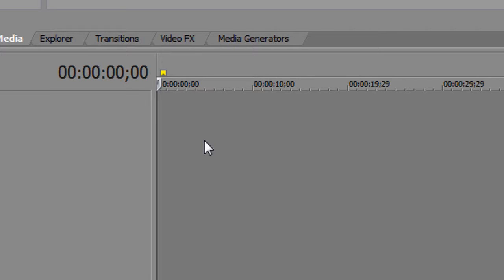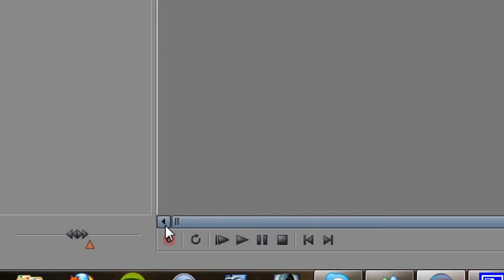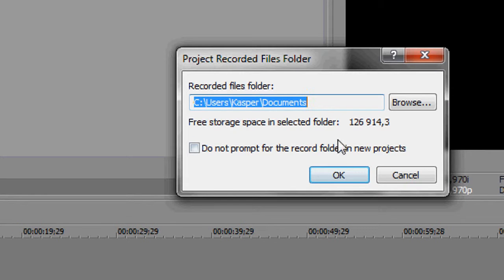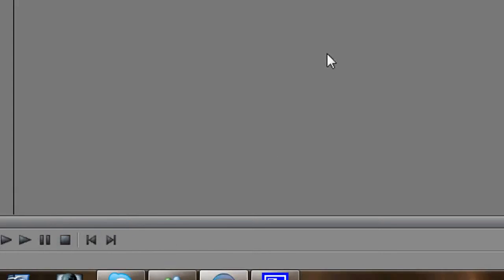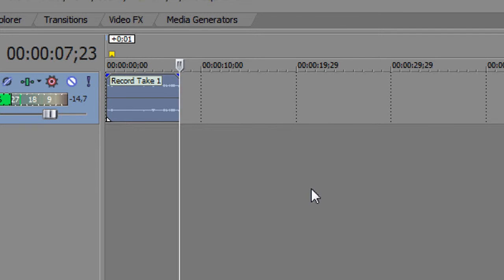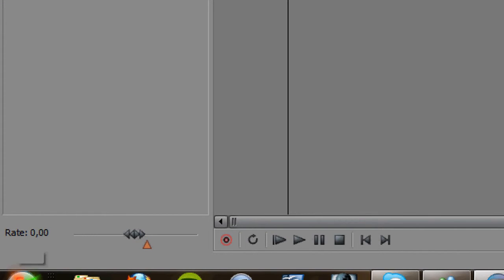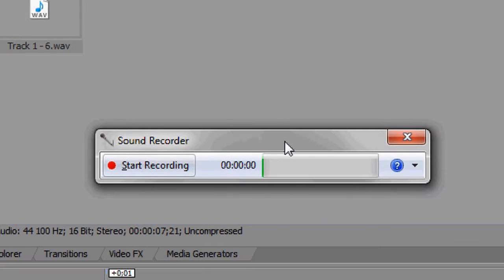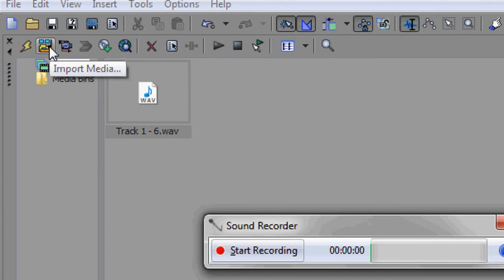How to Record Voice in Sony Vegas - UPDATED VERSION!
This is a tutorial for you who want to speak to your video... a tutorial that shows how to record your voice and how it works!

Song: One - Swedish House Mafia